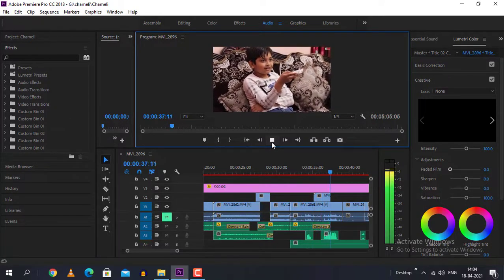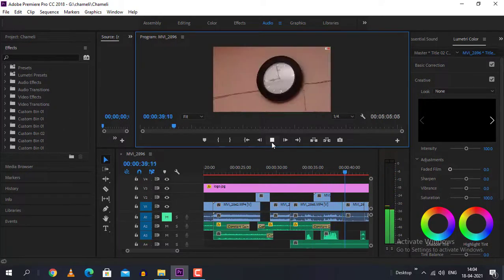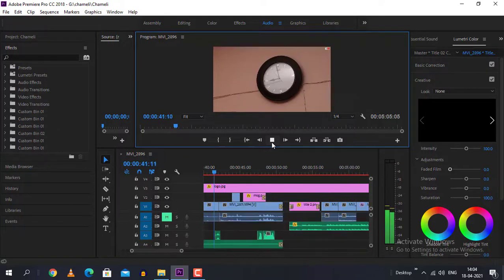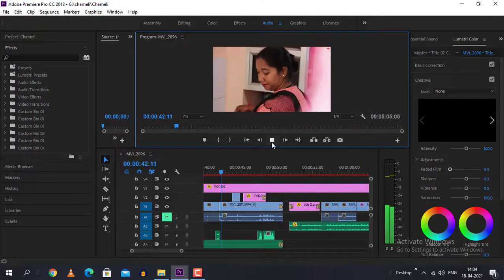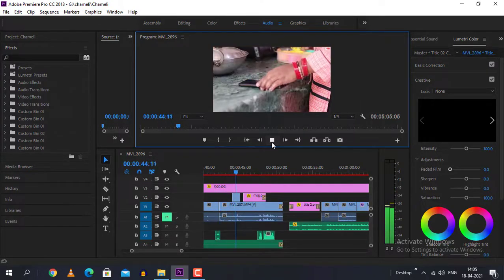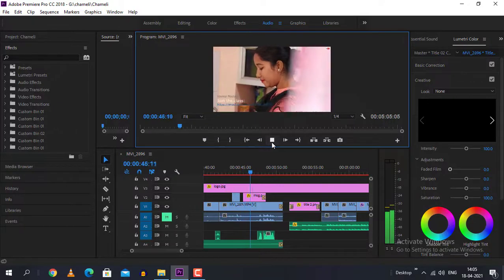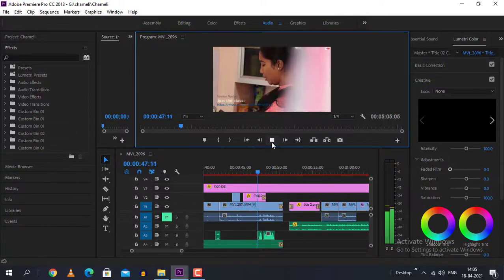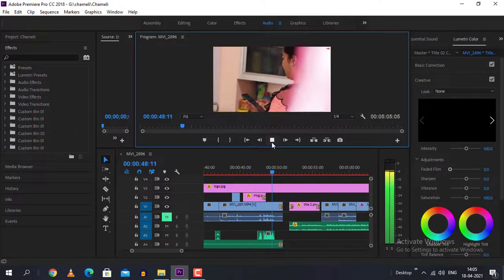Watch How video and audio clips are joined to make a film? | Hindi | Harish Kumar Patel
How does a film look like on Editor's Computer Screen?
A short film "Chameli" available on this channel; here is how different shots are joined? How video clips are edited and joined? how audio clips are edited and joined to make the short film? Also how background audio and background music are added to feel the environment.
Premier pro software is used to edit the short film.